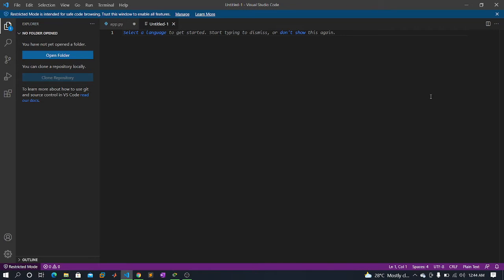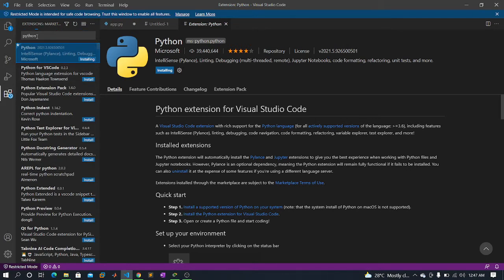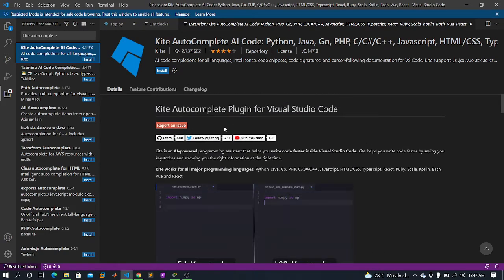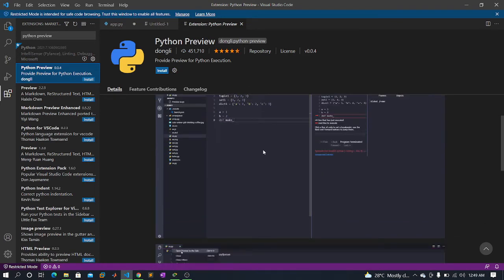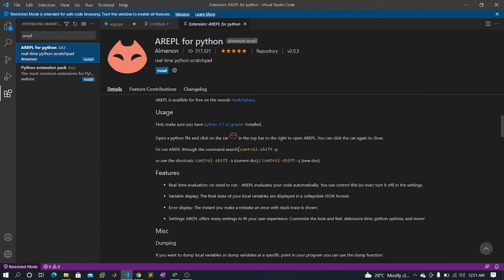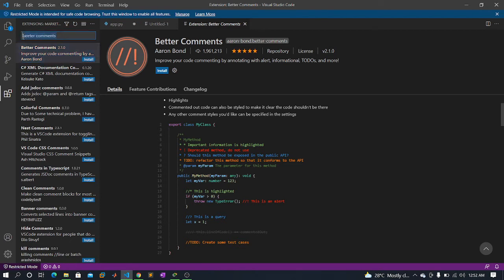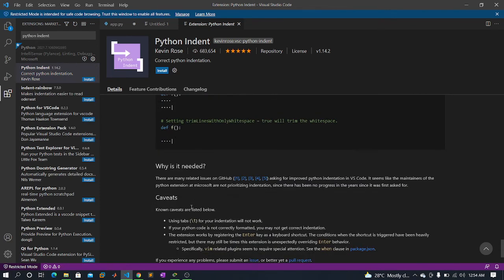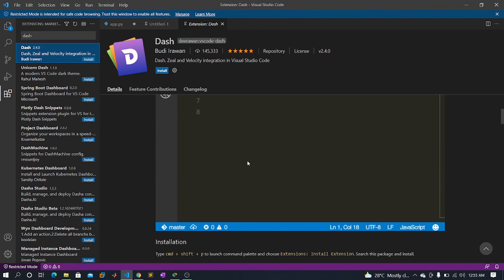Top VS Code Extensions For Python | VSCode Basics| NAVTTC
This video lists some Visual Studio Code extensions which can be helpful in the fast and easy development of Python.

Python
Kite AutoComplete AI Code
Python Preview
Python Snippets
AREPL for Python
Better Comments
Python Docstring Generator
Python Indent
Python Test Explorer
Dash